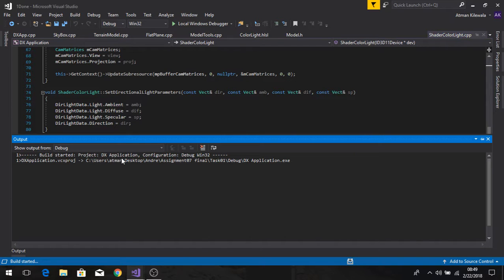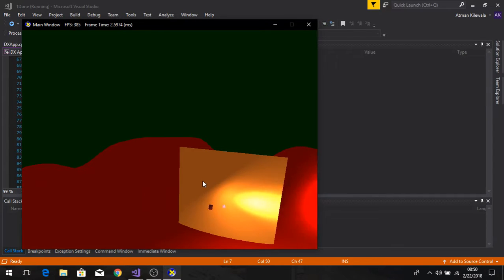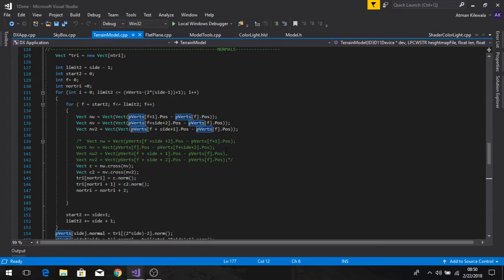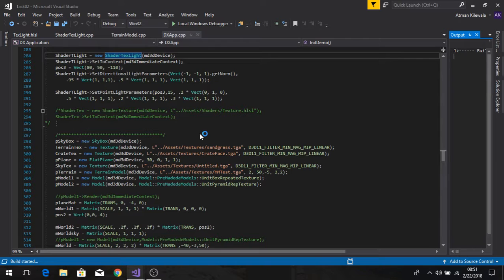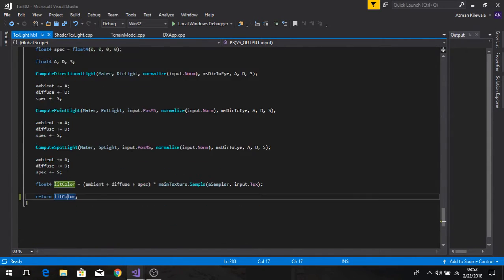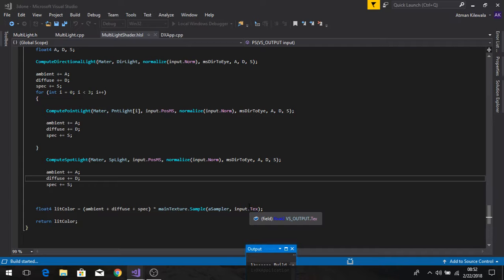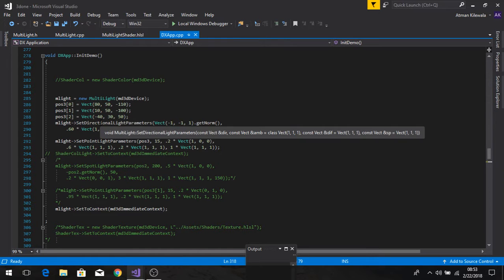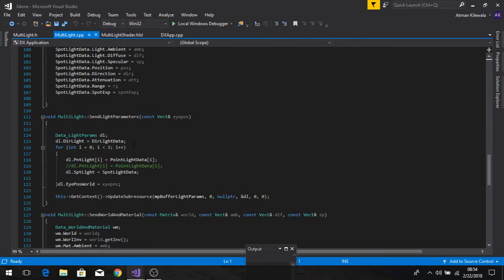GAM470 Assignment 7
Week  7
Lighting with Texture and Color
Spot Light
Directional Light
Multiple point Lights